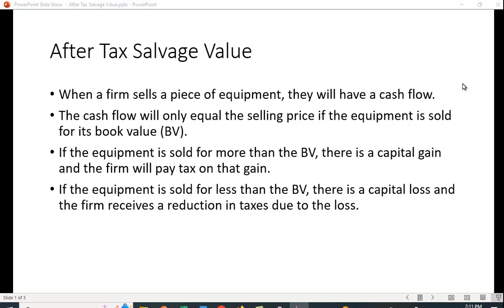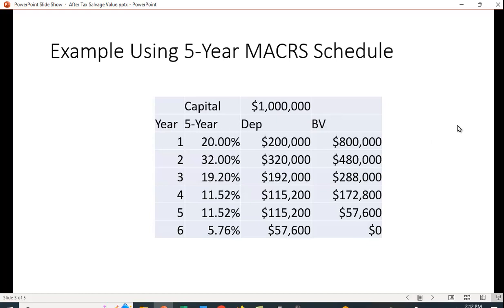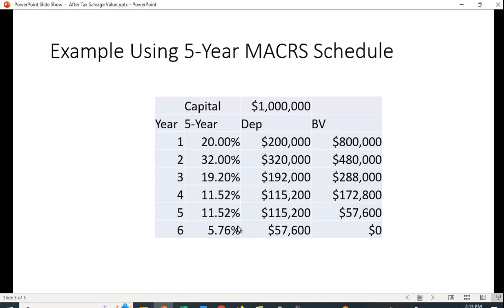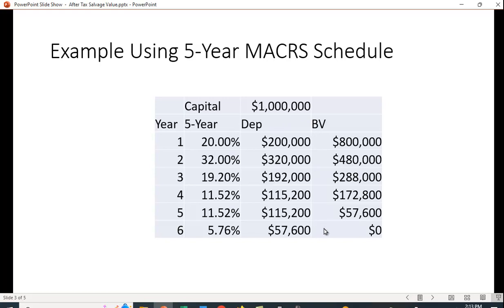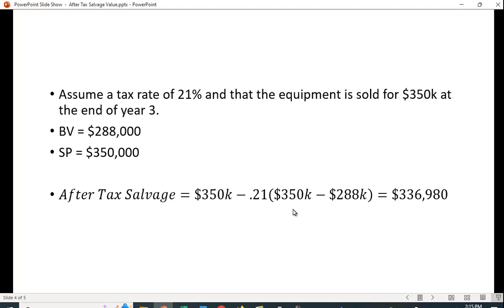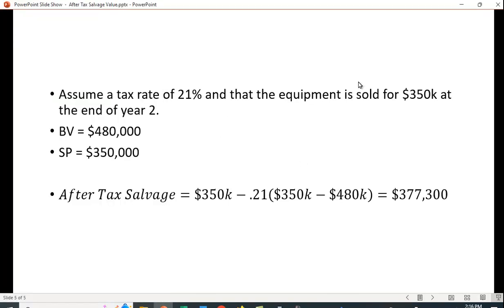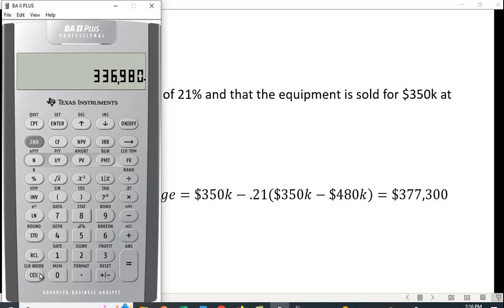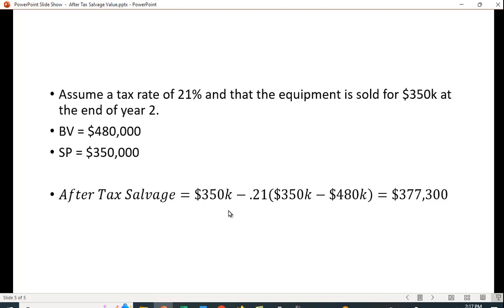Computing After Tax Salvage Value